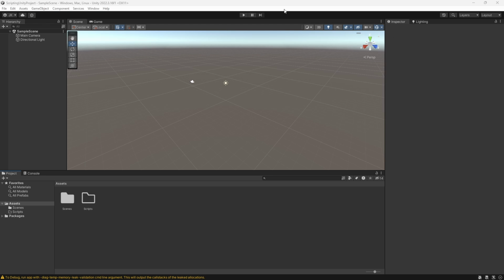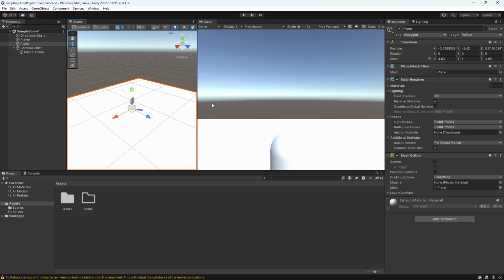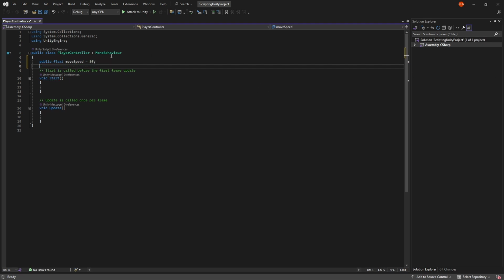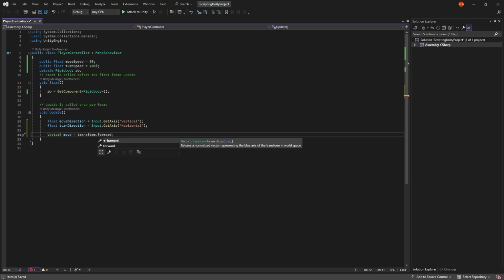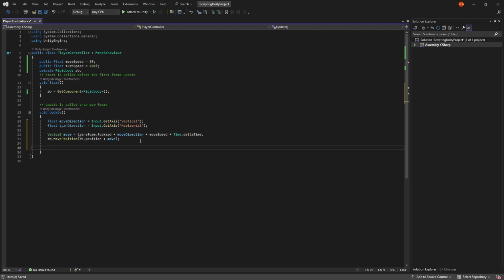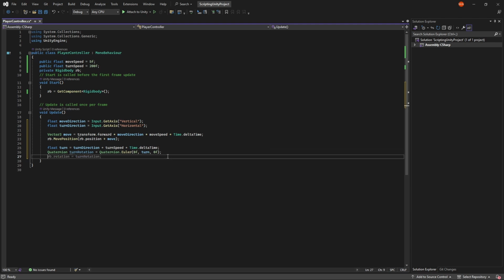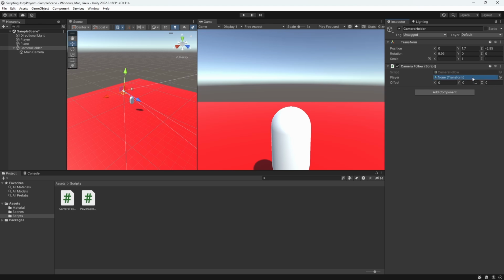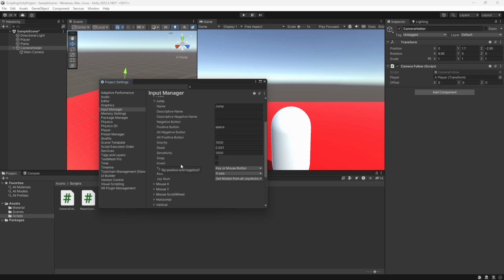C# Scripting Movement & User Input - Unity Scripting Part 3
By the end of this video, you should have learned:
-How to add Movement using the Rigidbody
- How to add a Camera Follower in the scene
- The fundamentals of the InputManager